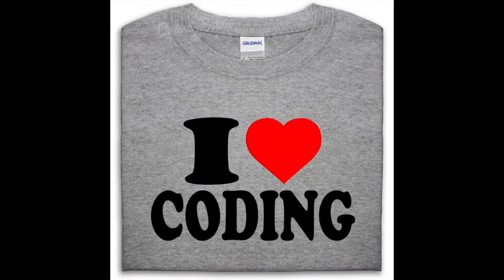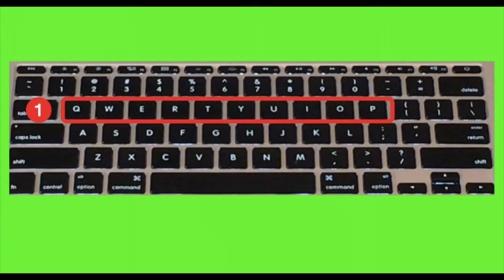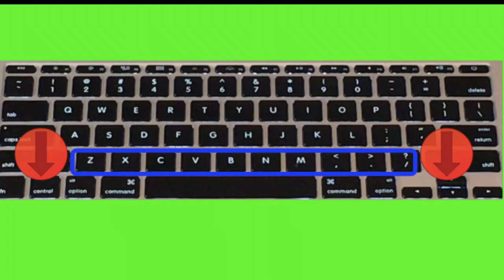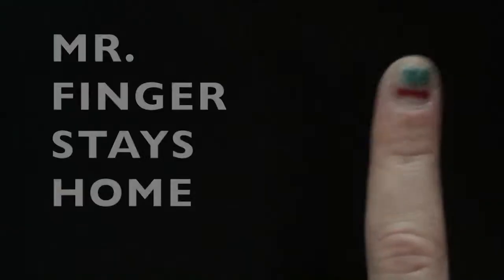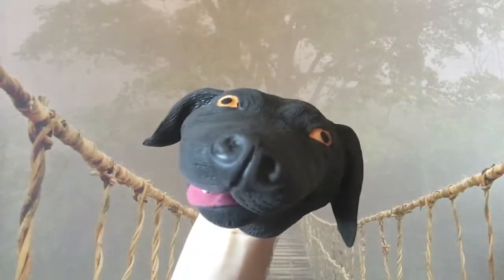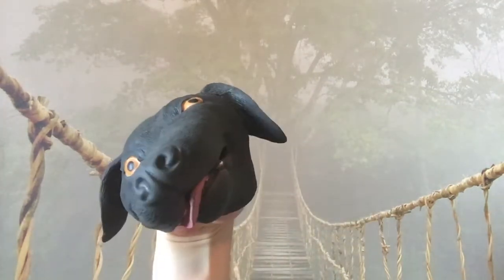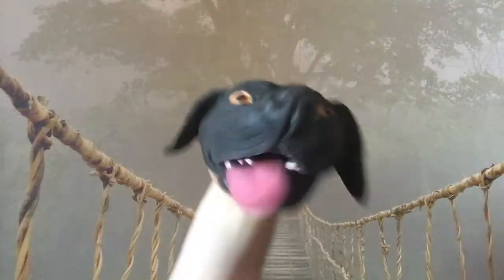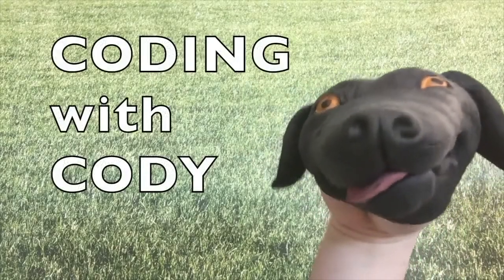Fingers Just Want to Stay Home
Typing for beginners!